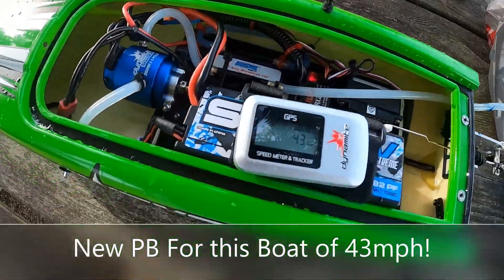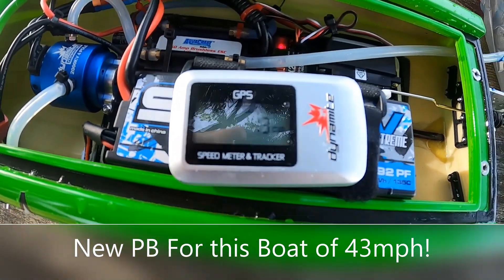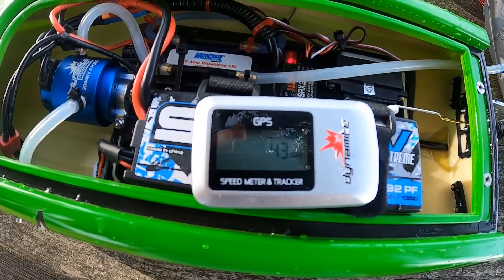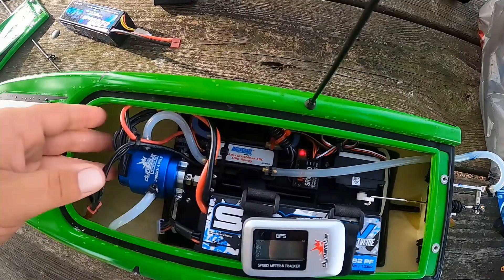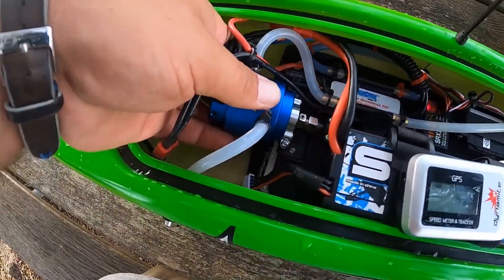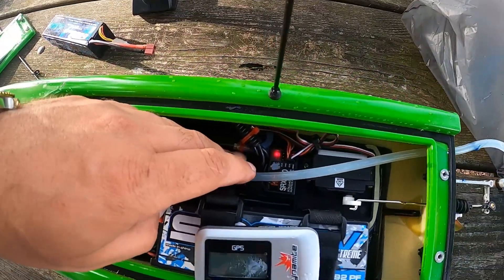Proboat Shockwave 26 Does 43mph on 4s Lipo!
Just a quick video of a new Personal Best with my Modded Proboat Shockwave 26 on 4s SMC 135c 5200mah DV Graphene Lipo!

Go Pro Hero 8 Black Used
Dynamite GPS Used

Proboat Shockwave 26
Aquacraft 4s Dual Plus ESC
Dynamite 2000kv INrunner
Octura X440-3 Sharpened and Balanced
Spektrum Radio
43mph on Single 4s SMC Lipo